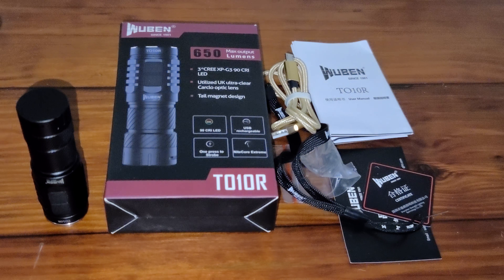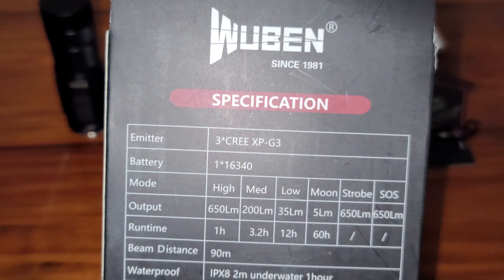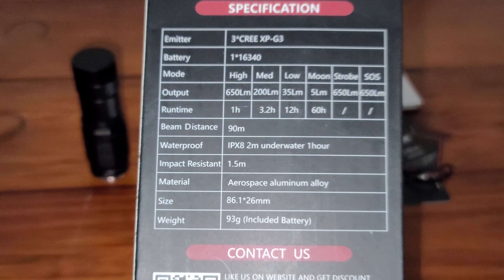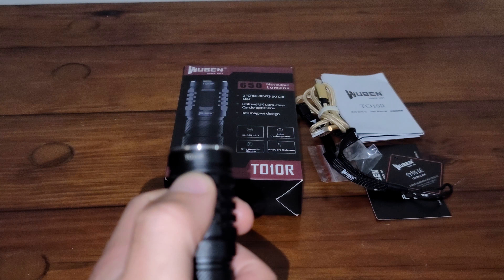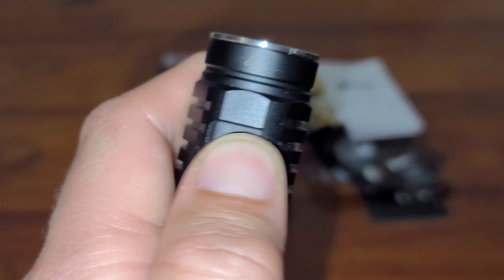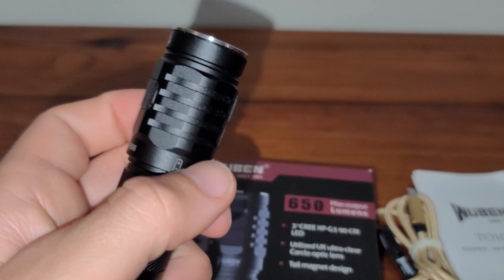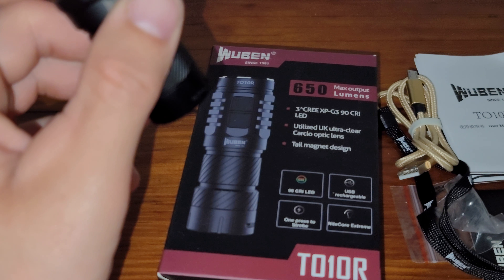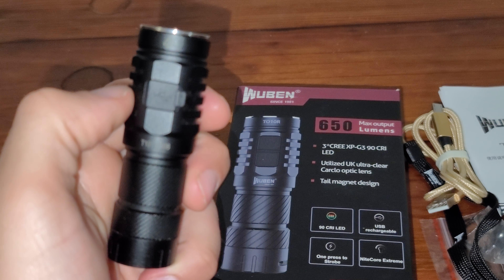WUBEN TINY T010R 650 LUMENS 90 meter beam distance review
Reviewing this little guy. WUBEN T010R 650 lumen flashlight. 90 meter beam distance. Very nice little light to use and leave in your car or purse. Very pocketable flashlight. Thank you guys so much. Would love to help you out if you would like.
Thank you guys so much.